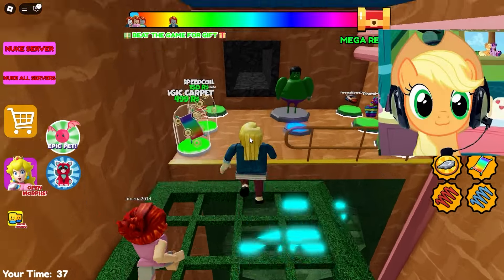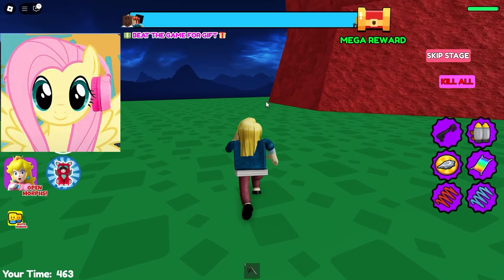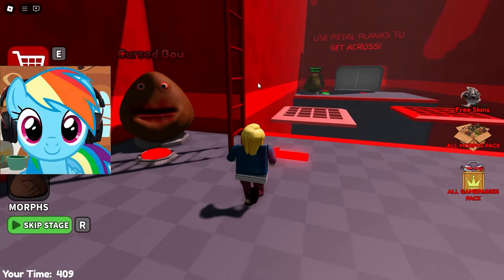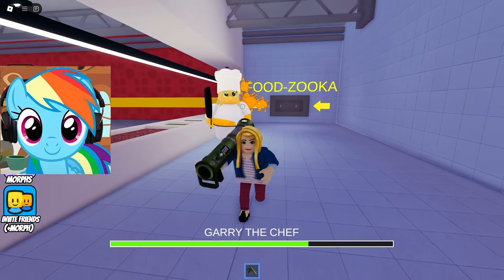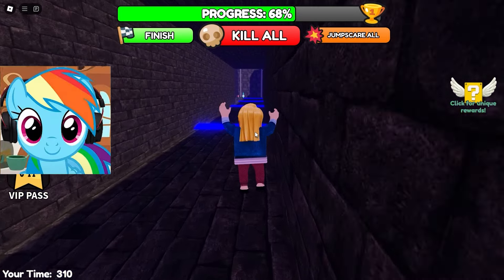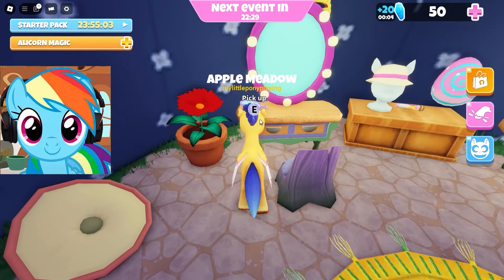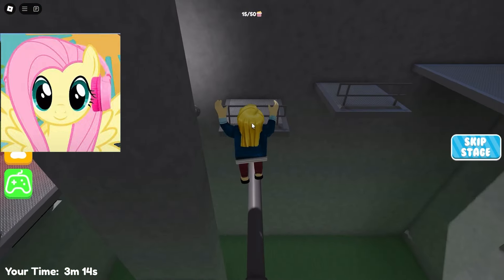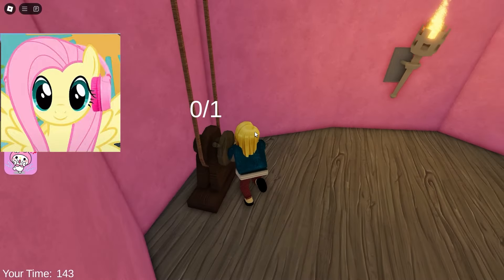My Little Pony ESCAPE PRINCESS PEACH PRISON in Roblox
My Little Pony ESCAPE PRINCESS PEACH PRISON in Roblox Rainbow Dash, Apple Jack,Pinkie Pie and Fluttershy play roblox.

The “MLP Play” channel is not related to the official My Little Pony Youtube channel! This is a fan channel.